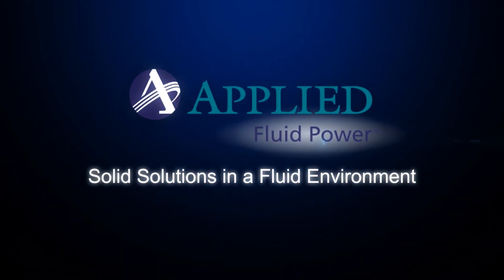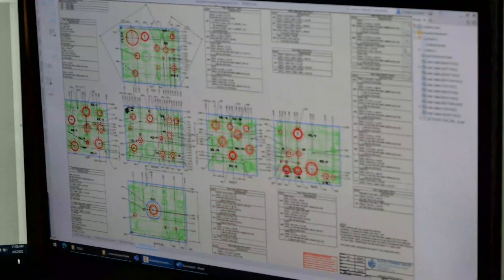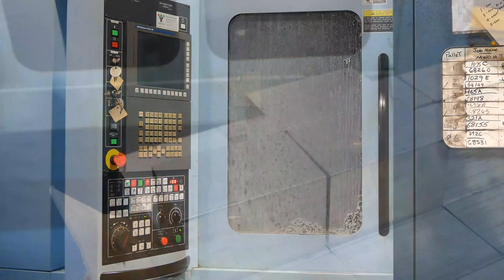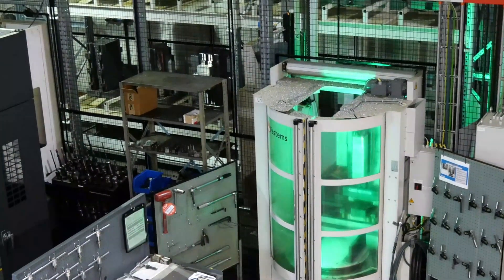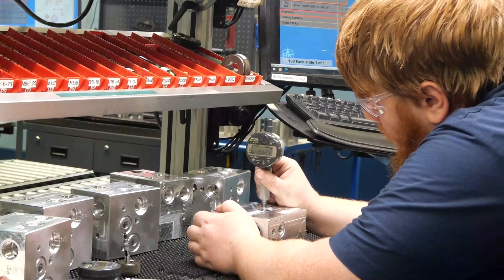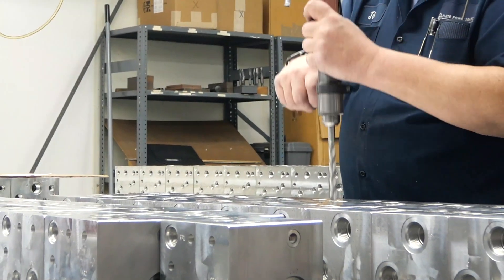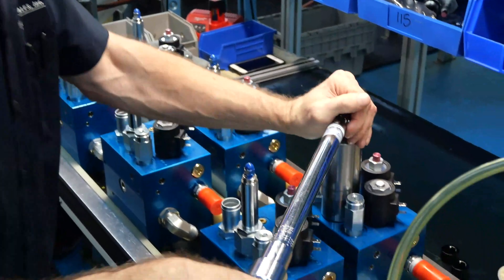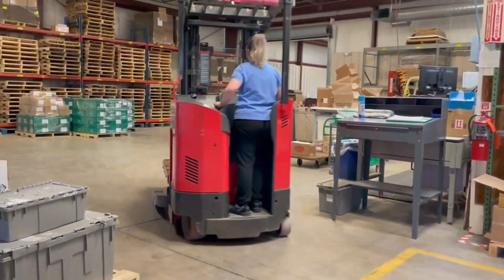Manifold Design and Manufacturing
Learn what a manifold is and follow the typical steps to create a custom manifold from raw materials to a finished product.